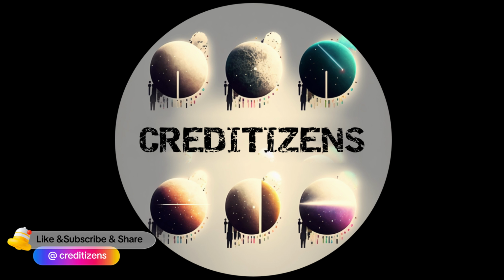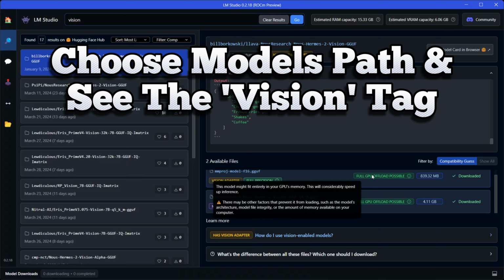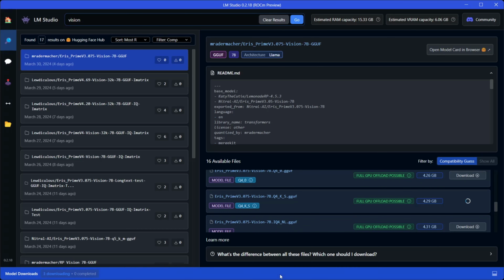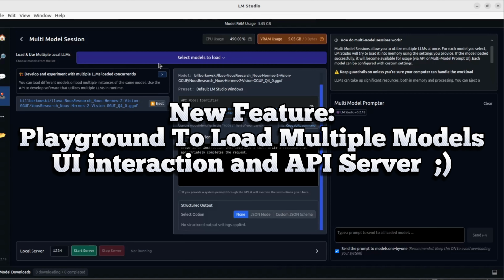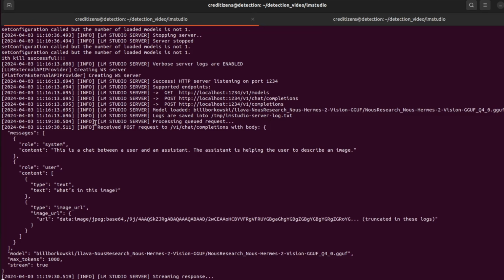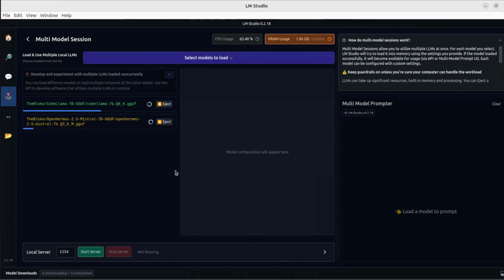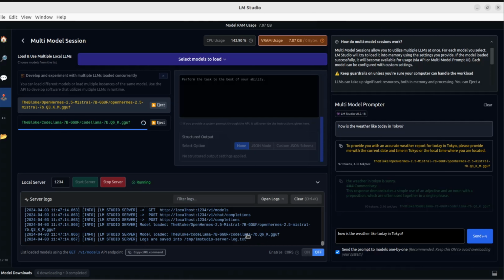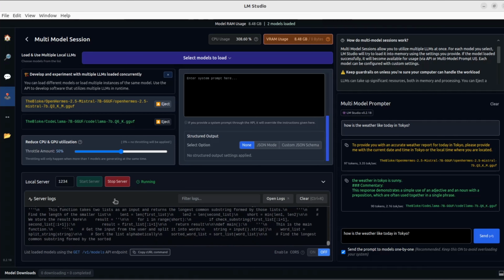LMStudio Amazing Latest Updates - You Need To Watch If Using API LLMs - Tutorial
FOR YOU
See Binance referral:

Chapters:
00:00 SUBSCRIBE & LIKE
00:10 SUBSCRIBE & LIKE

I will never promote anything I don't truly believe in. It is your responsibility to search and find solutions. You may lose money by doing some of those tutorials, some risks exists. Please refer to a professional specialist of that matter. This is just education and entertaining purpose videos with fictional envrionment and should not be regarded as true or convention. Don't expect any result from following the processes used in the video and nothing is garanteed.